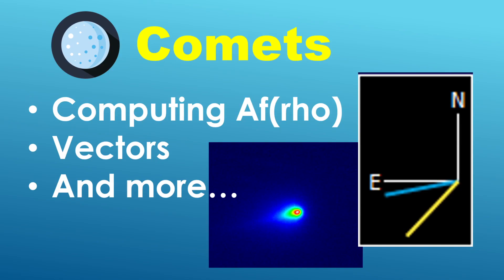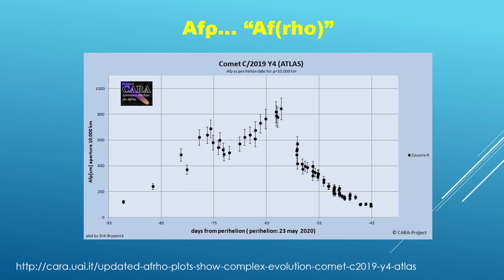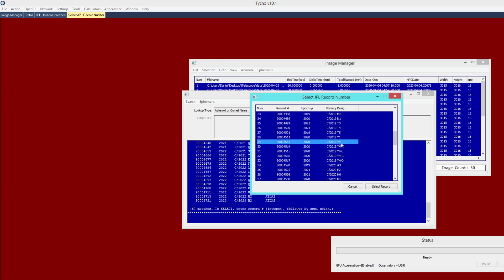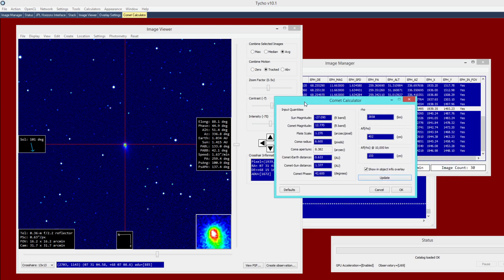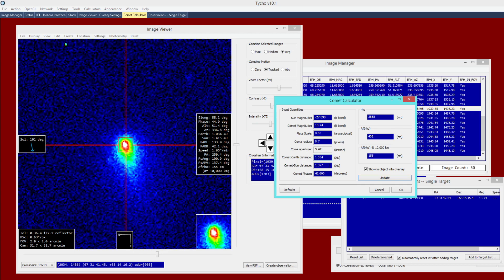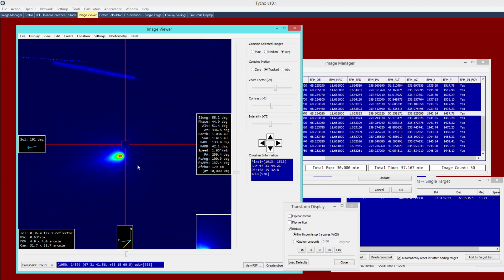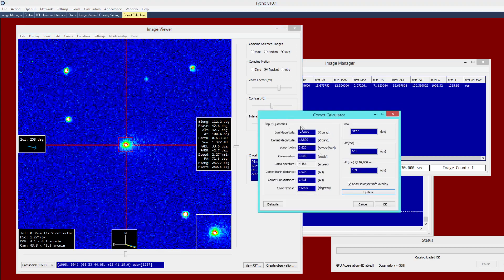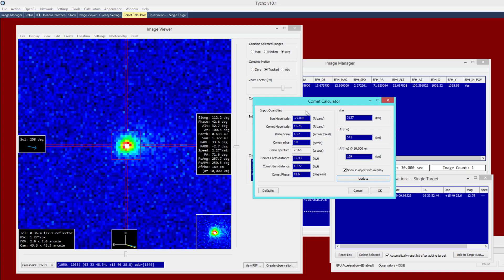Tutorial: Measuring Comet Af(rho)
v10.1 of Tycho has been released, and it features a few comet-related functions.  Find out more in this video.